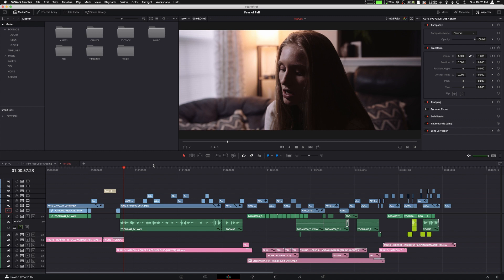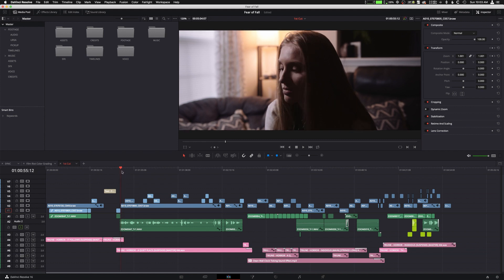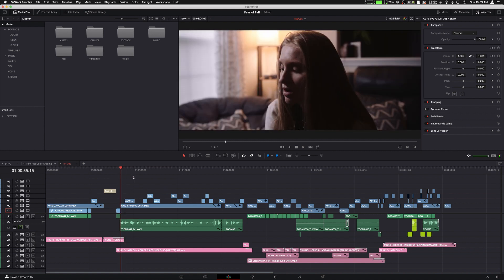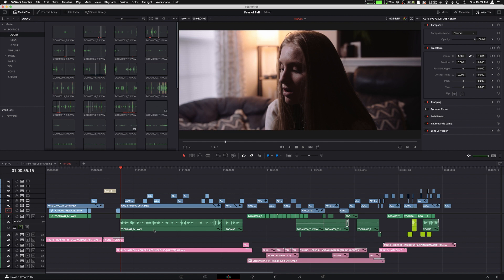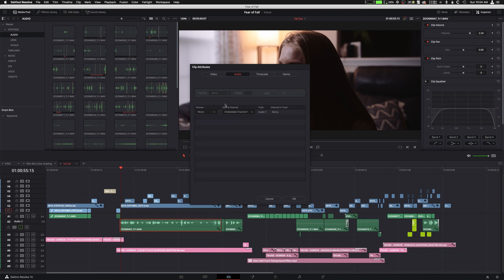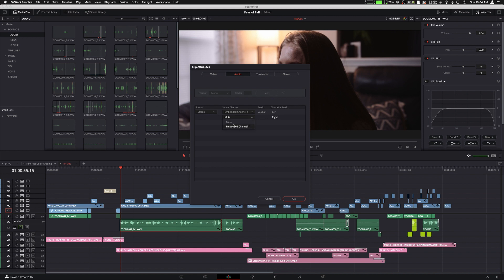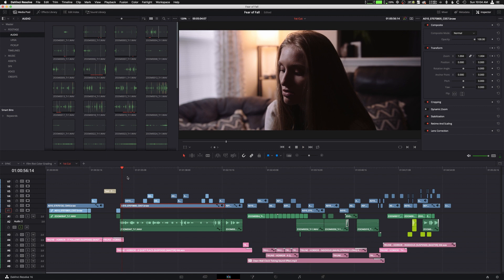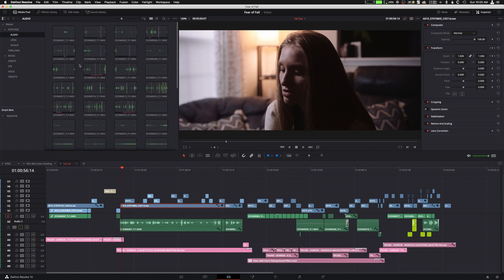Left Ear Only Audio FIX in Davinci Resolve 16 | Mono to Stereo Tutorial